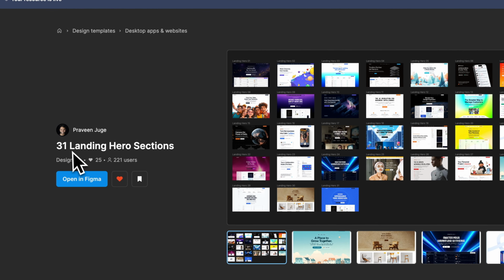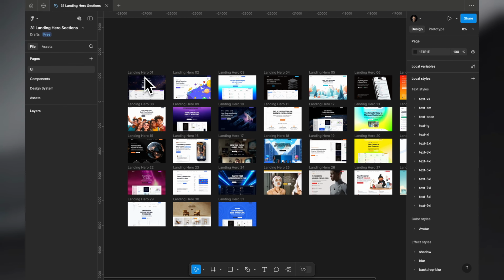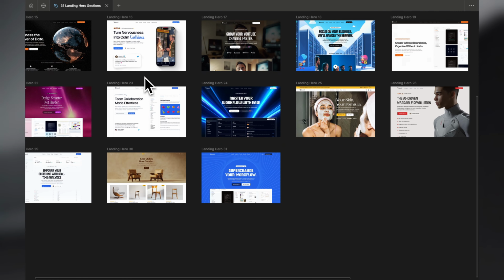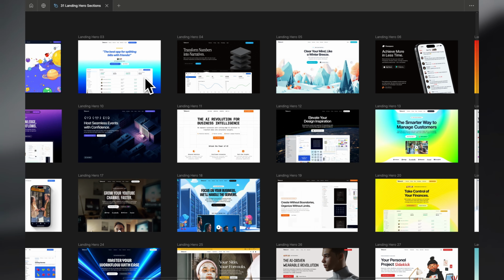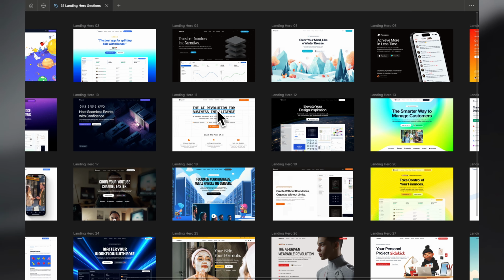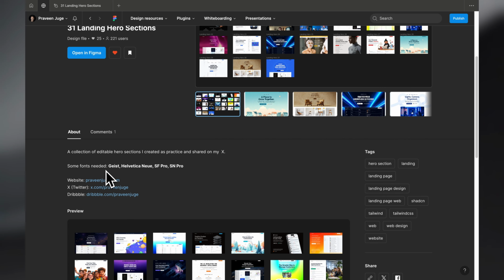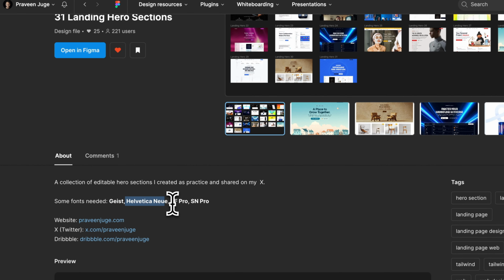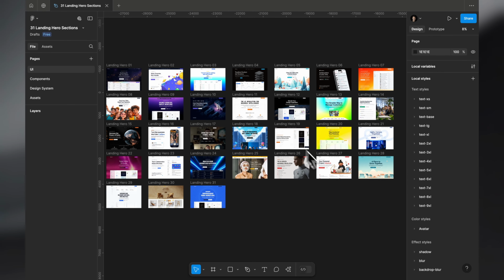Free 31 Landing Hero Sections in Figma made with shadcn/ui and TailwindCSS